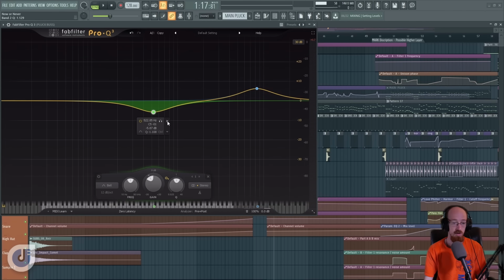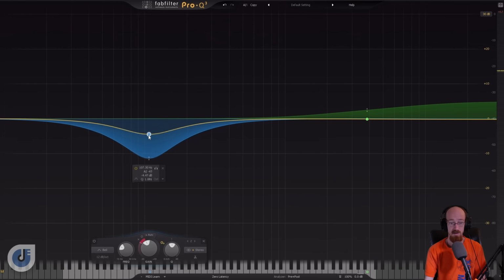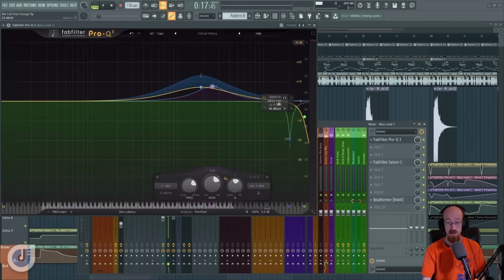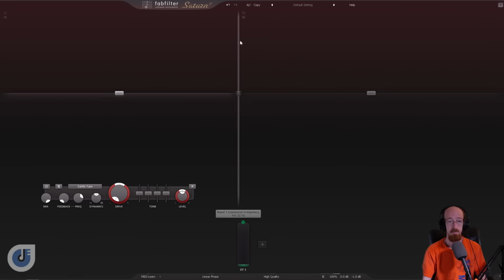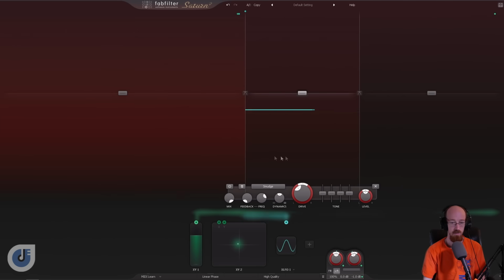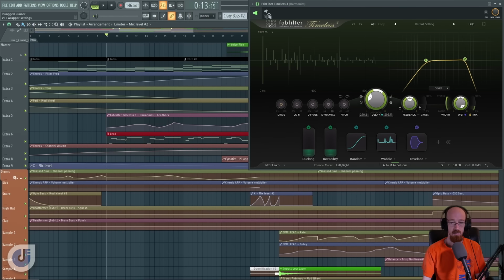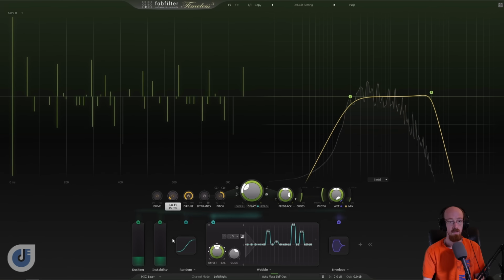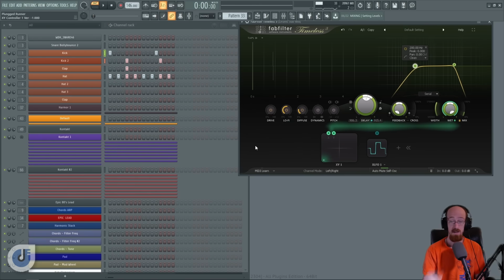IMSTA FESTA Online 2021 | FabFilter Pro-Q3/Saturn2 & Timeless 3 | Eric Burgess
Eric Burgess takes us through the new tools Saturn 2, Timeless 3 and tips for Pro-Q 3, R, L2 and MB.